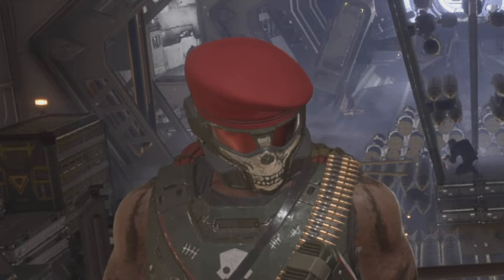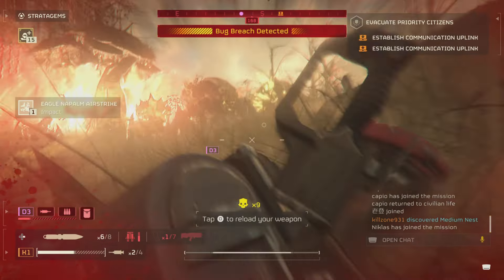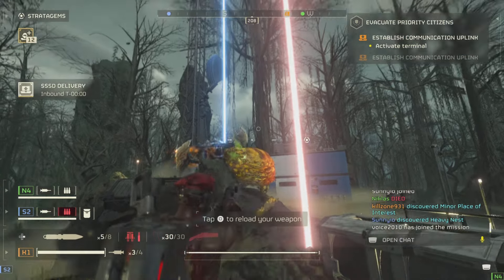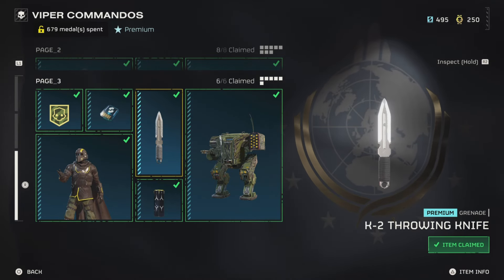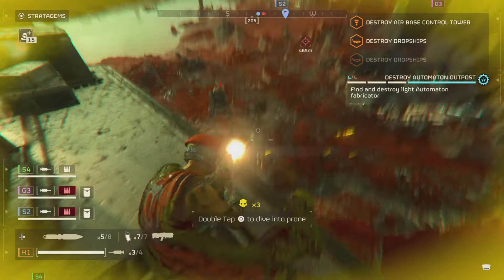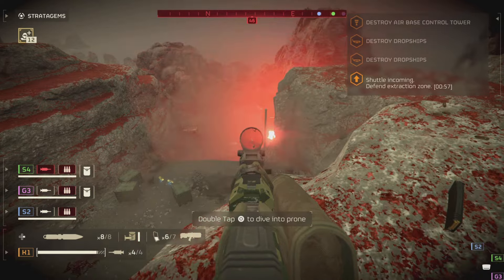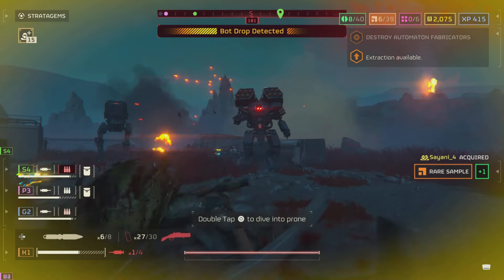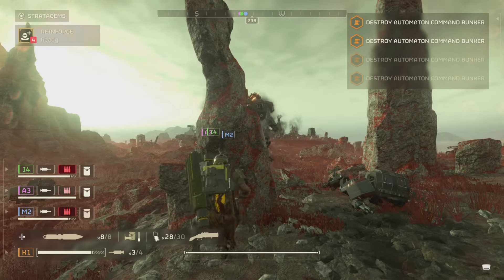Helldivers 2 Viper Commandos Warbond Review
Timestamps:
00:00 Intro
00:19 AR-23A Liberator Carbine
01:54 SG-22 Bushwhacker
03:33 K-2 Throwing Knife
06:00 Experimental Infusion
06:58 Peak Physique
07:43 Cosmetics
08:25 Final Review

“HELLDIVERS™ 2 is a 3rd person squad-based shooter that sees the elite forces of the Helldivers battling to win an intergalactic struggle to rid the galaxy of the rising alien threats. From a 3rd person perspective, players use a variety of weapons (pistols, machine guns, flamethrowers) and stratagems (turrets, airstrikes, etc.) to shoot and kill the alien threats.

What's up people my name is DjChats. I'm from Ireland and In 2023 I had the somewhat peculiar thought that I would like to be a YouTuber. There's been good and bad moments but overall I have fallen in love with creating content and most of all interacting with my viewers. So join the journey.